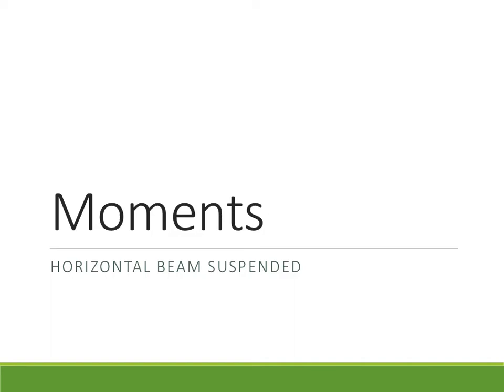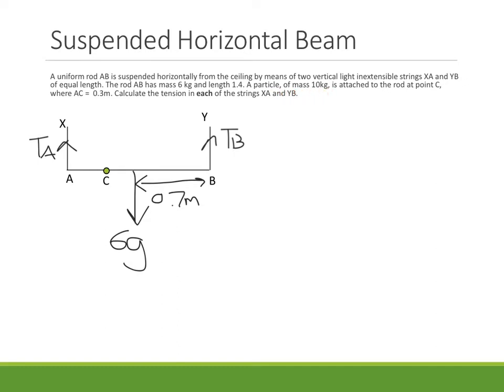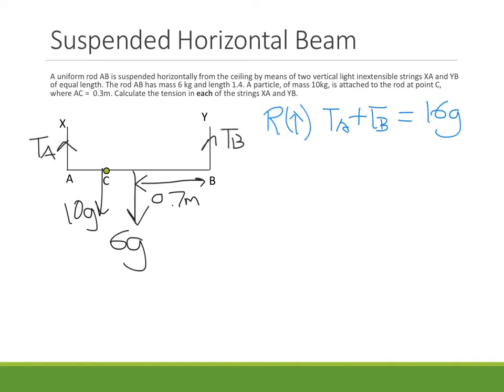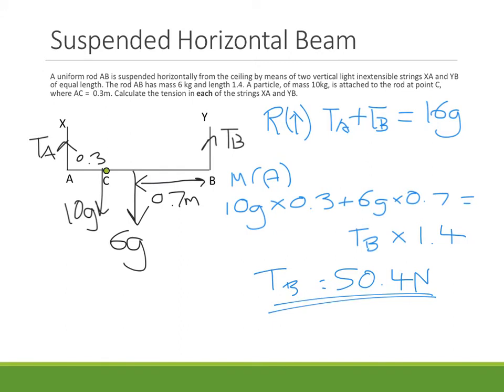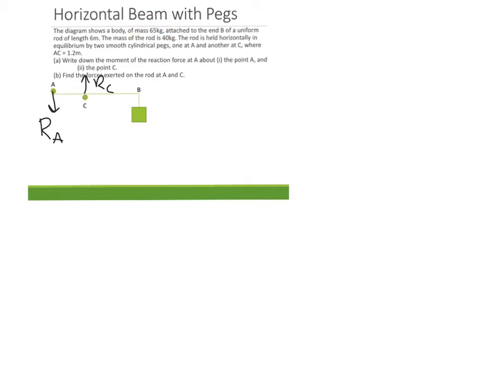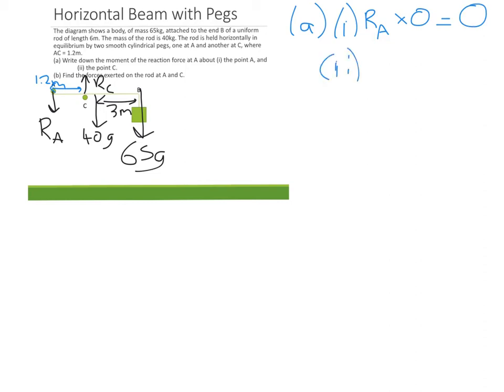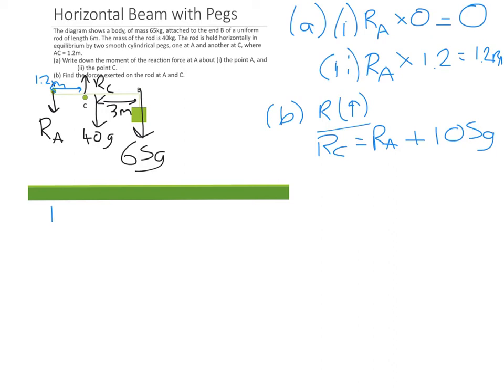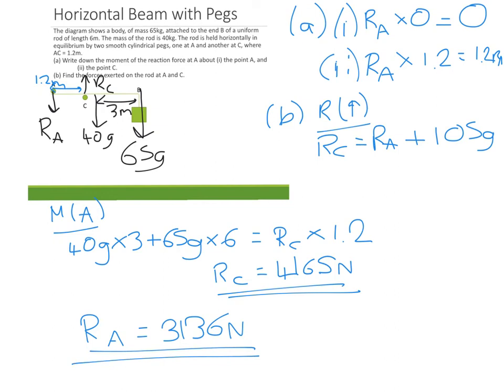M1 Moments - Horizontal Beam Suspended